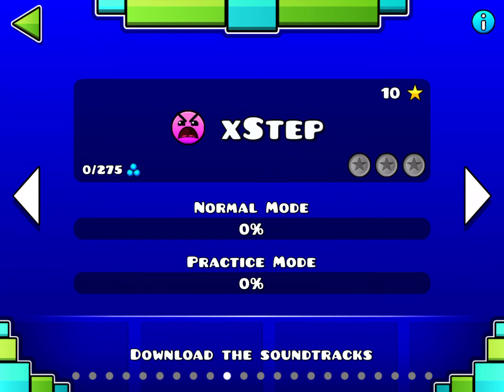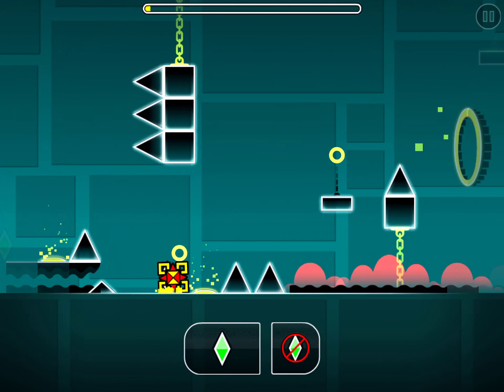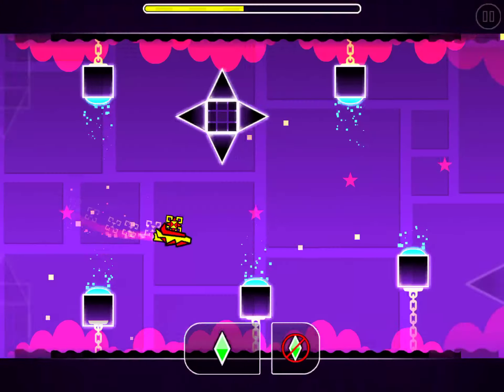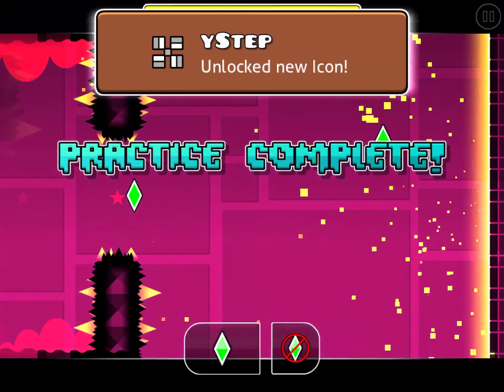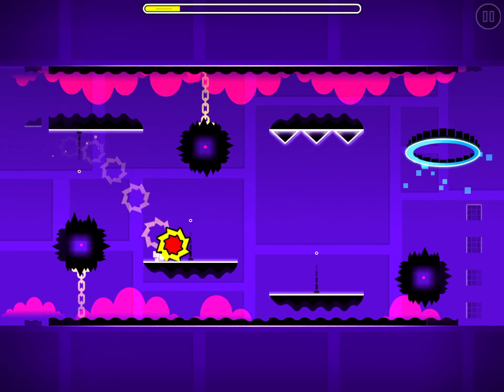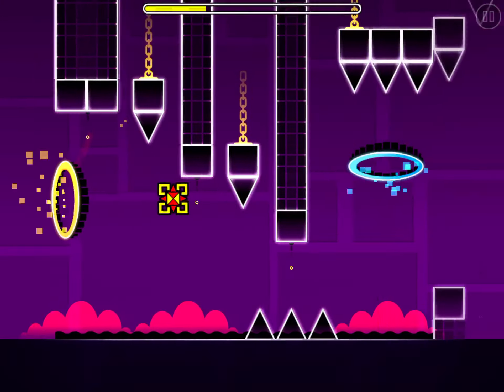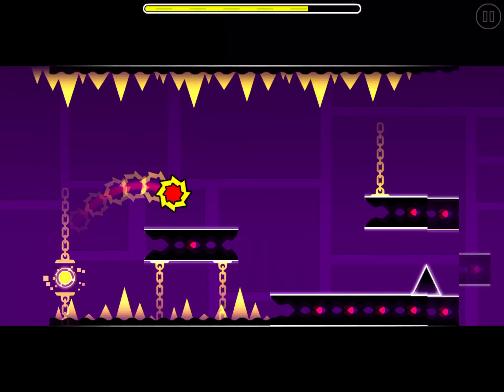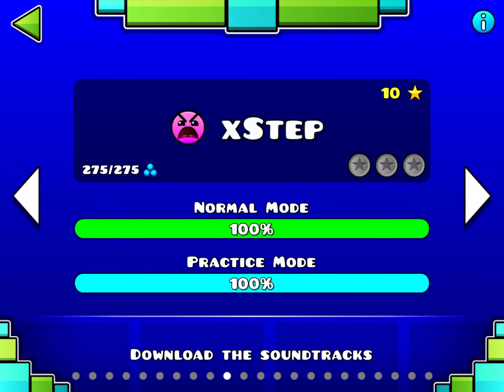Your guide to Xstep